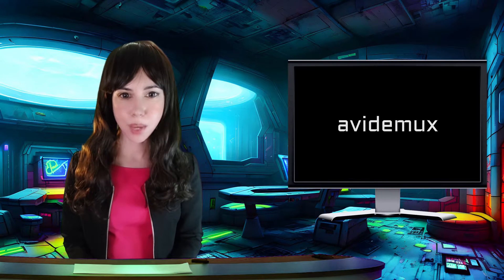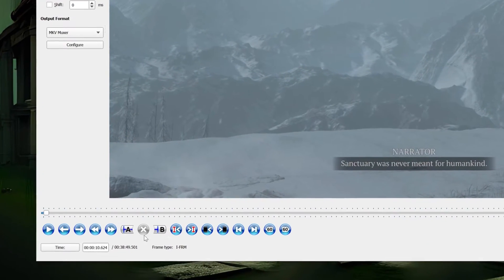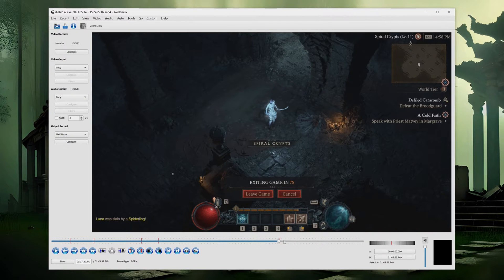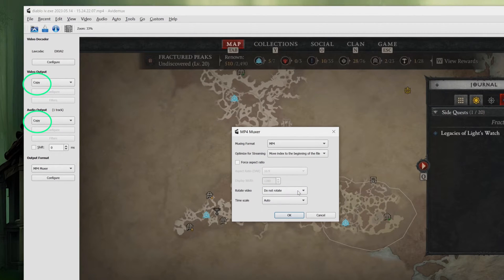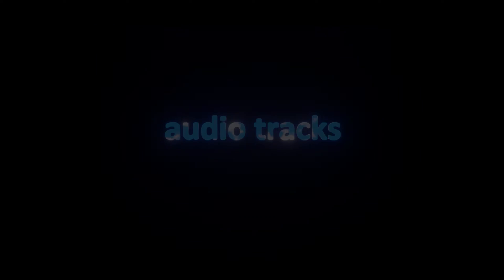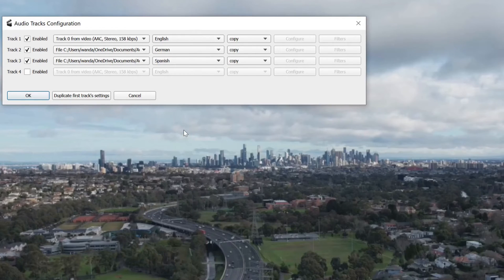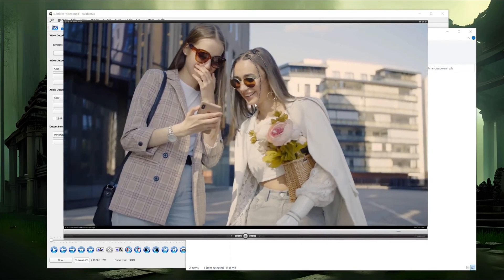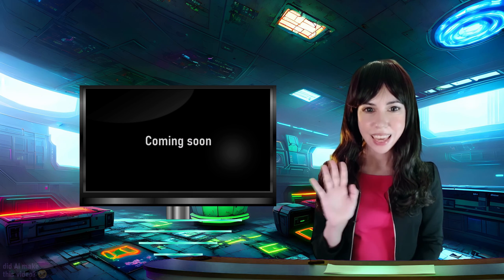Quickly Cut and Merge 4K Videos With No Quality Loss Using this Free Tool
Avidemux is an open source video editing app. I use when I need to merge and slice up long 4k game footage. It's a quick and simple tool that does the job perfectly!

00:00 Intro
00:30 Installing Avidemux
00:46 Cutting
01:07 Merging
01:40 Saving
02:19 Snapshots
02:37 Audio Tracks in Multiple Languages